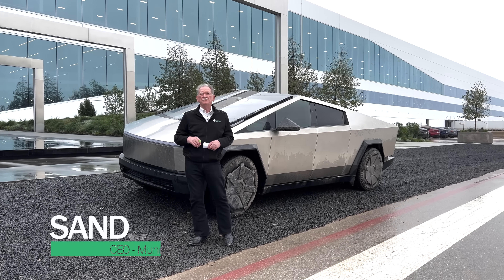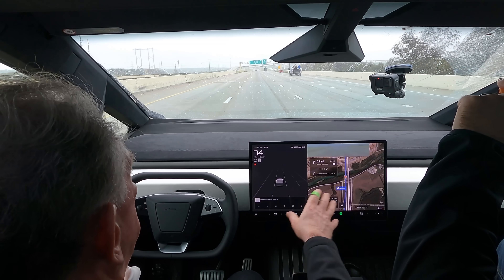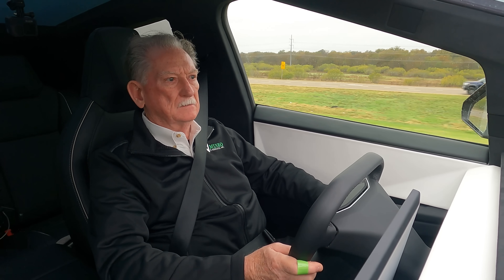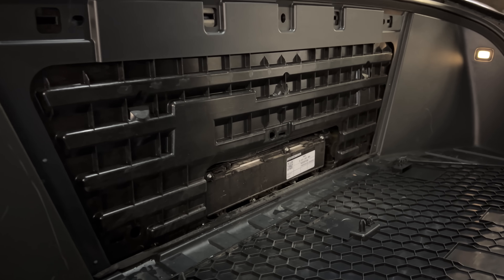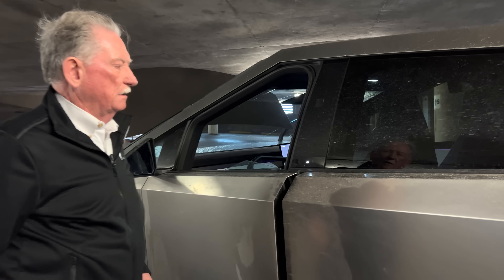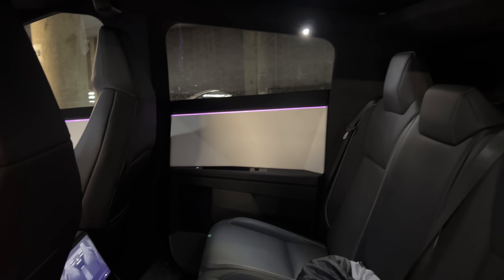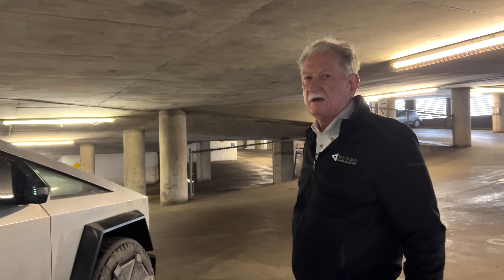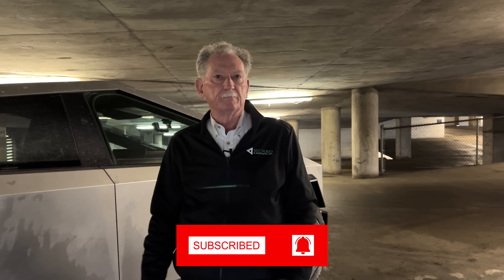Sandy's First Impressions of the Tesla Cybertruck!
Sandy does a ride & drive and walk-around of the Tesla Cybertruck for the first time, giving his initial impressions of the handling, design, panel gaps, and more.

0:00 Ride & Drive
3:44 Interior & Exterior